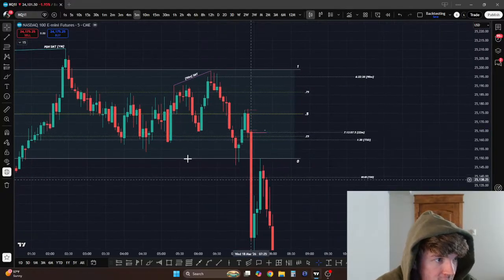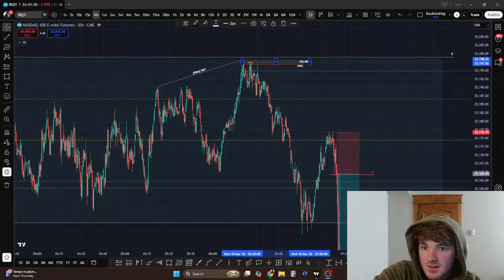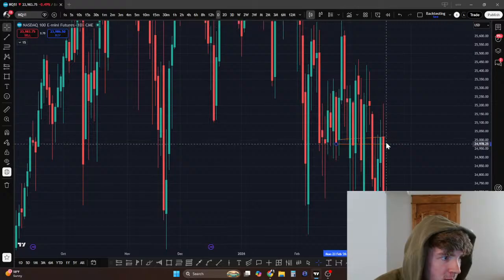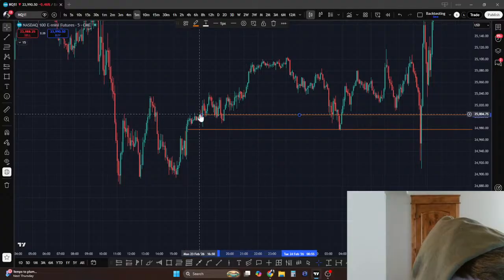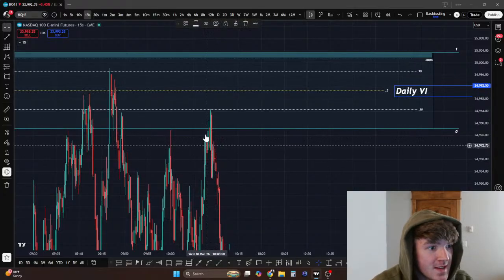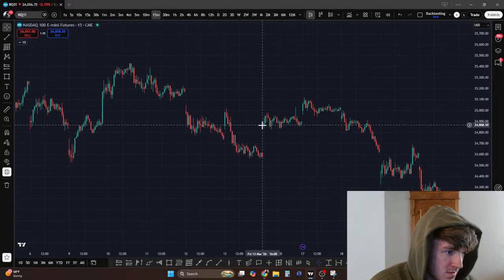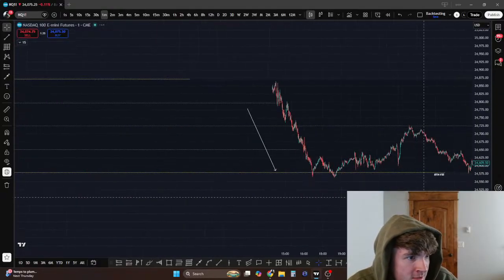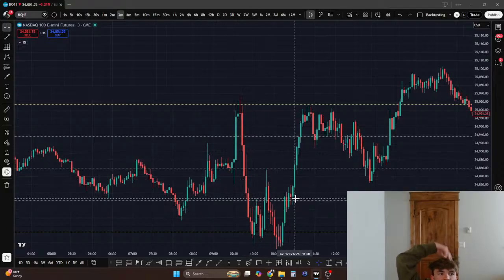Full Week Backest P2